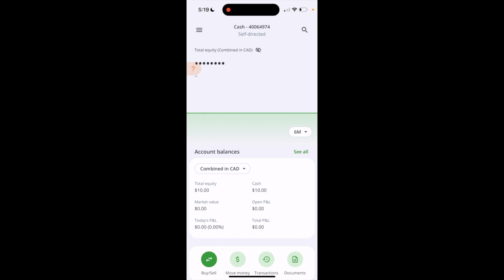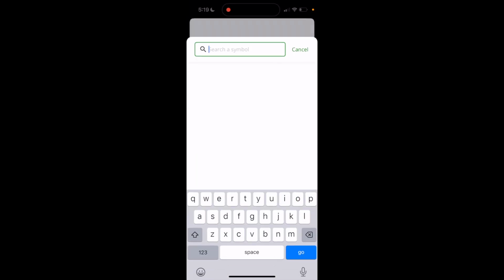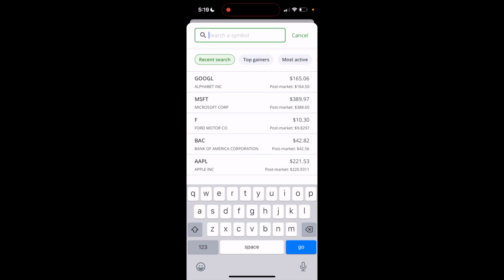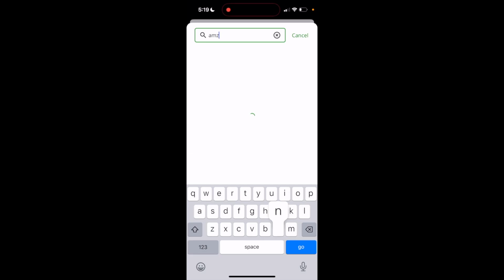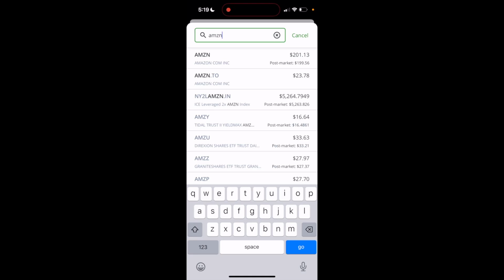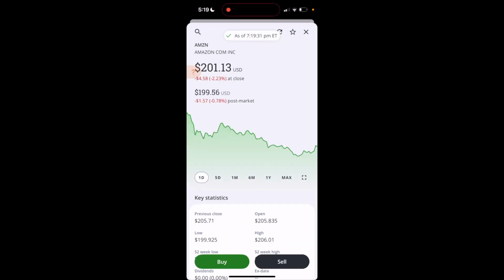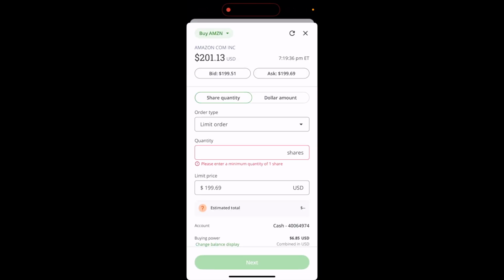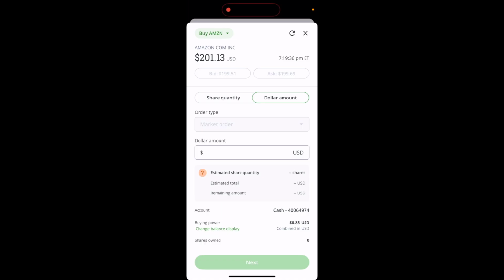How To Buy Amazon Stock (AMZN) In Canada On Questrade | Step By Step Guide - Questrade Tutorial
Learn how to buy Amazon stock (AMZN) in Canada using Questrade with this step-by-step guide. Whether you're a new or experienced investor, this tutorial walks you through finding the AMZN ticker, reviewing the stock info, funding your account, and placing your order. Start investing in one of the world’s top tech companies today through Questrade.

How to buy Amazon stock on Questrade in Canada, Step-by-step guide to buying AMZN shares on Questrade, Invest in Amazon from Canada using Questrade, Canadian tutorial for purchasing Amazon stock, Buy AMZN stock through Questrade platform Canada